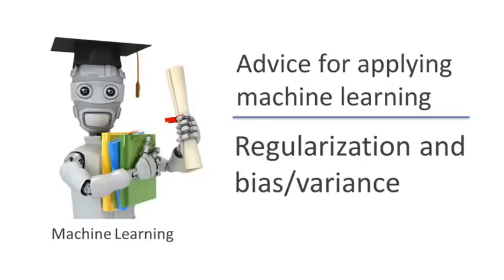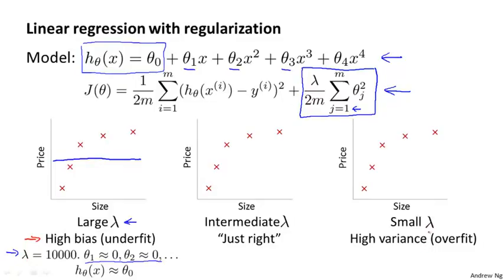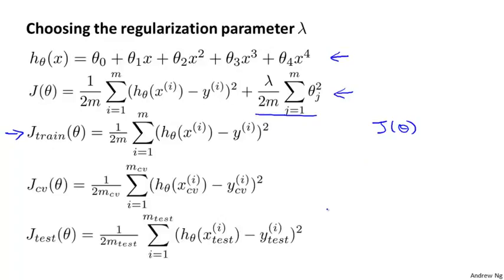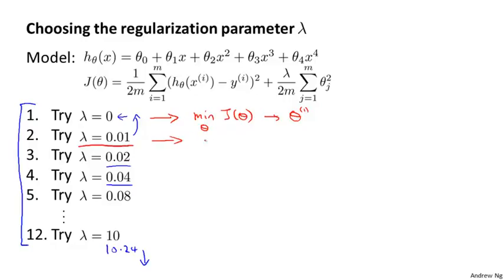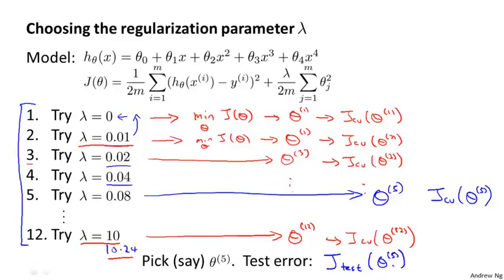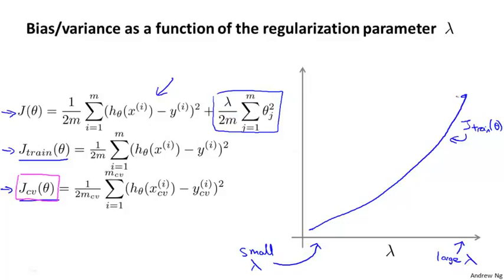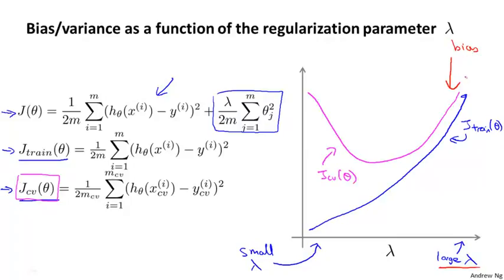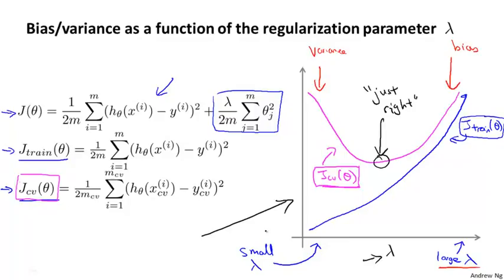100 5 Regularization and Bias Variance 11 min